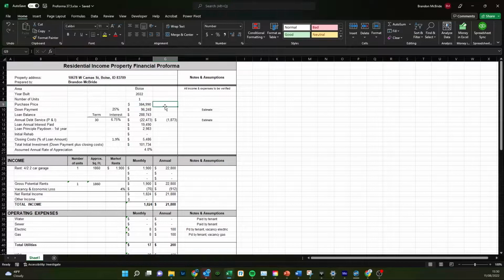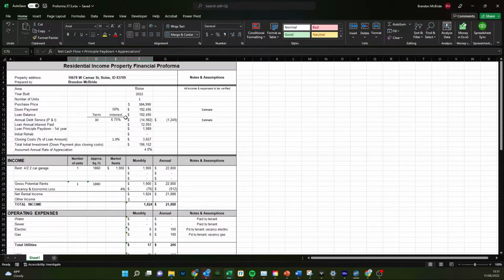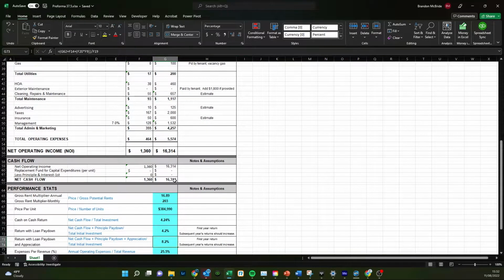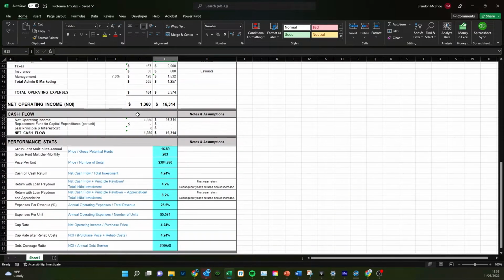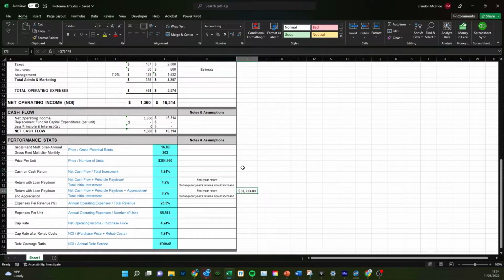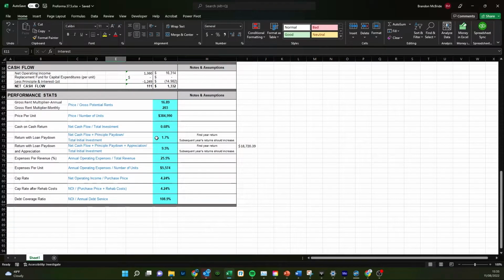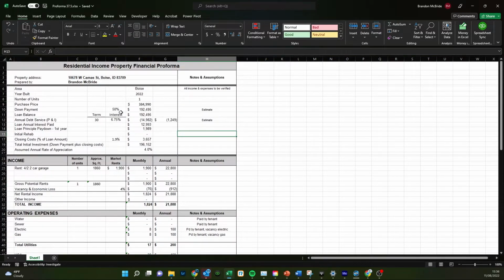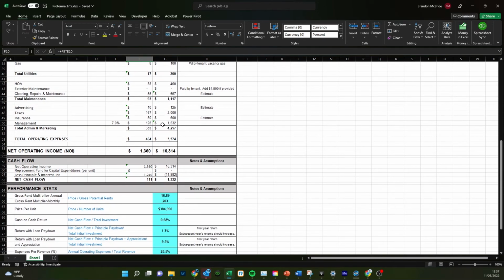Why real estate investors use debt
In this video I go over why real estate investors use debt and how it affects returns as well as how it applies to a real life example.